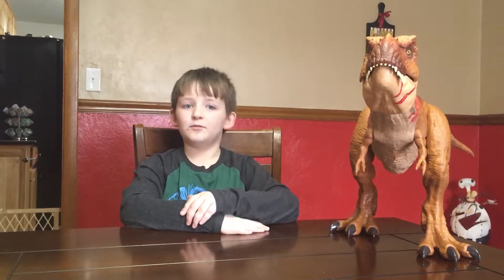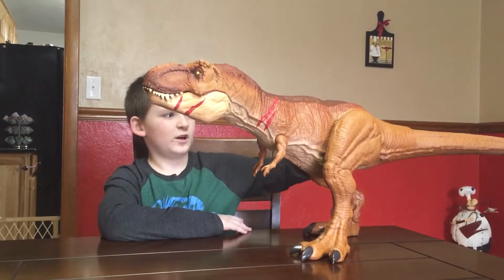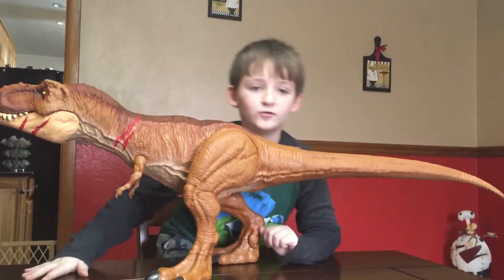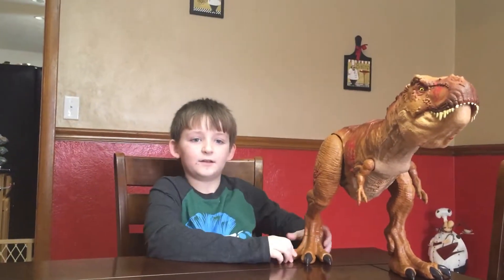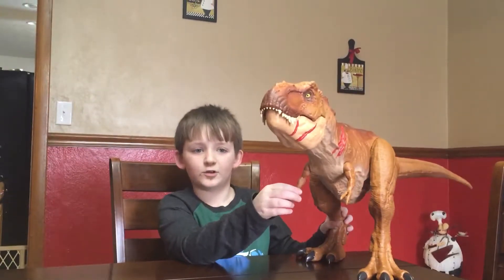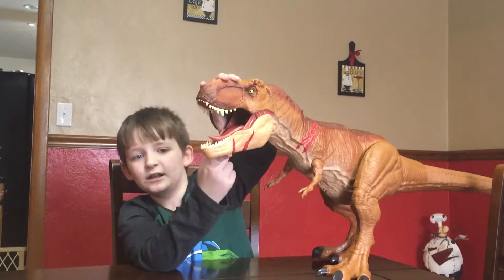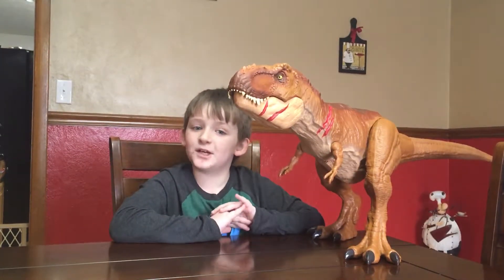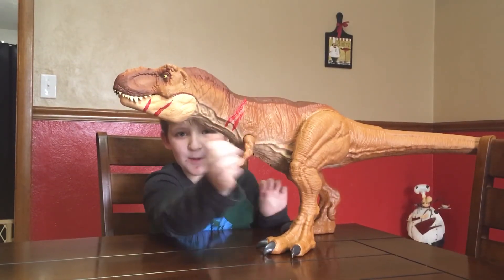Dino School Tyrannosaur Rex Learning about Dinosaurs T-Rex of Jurassic World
Today I will be talking about the T-Rex.  They are one of my favorite dinosaurs and I would like to share facts about them.